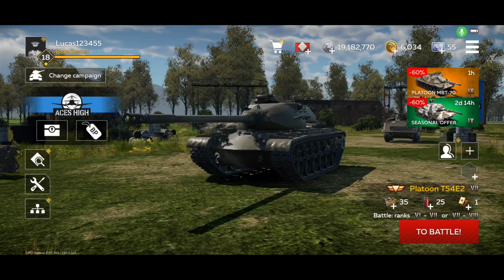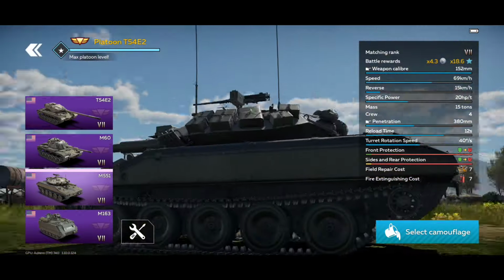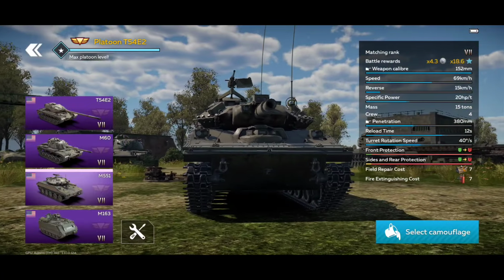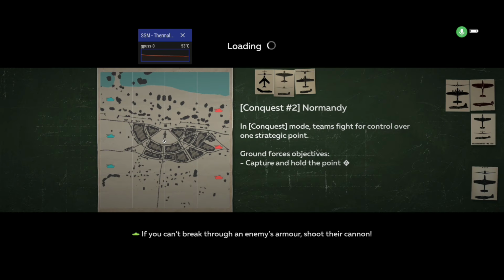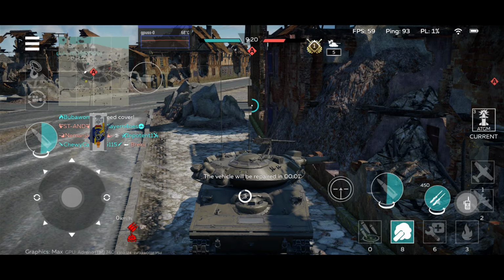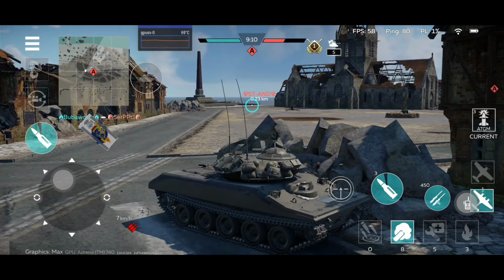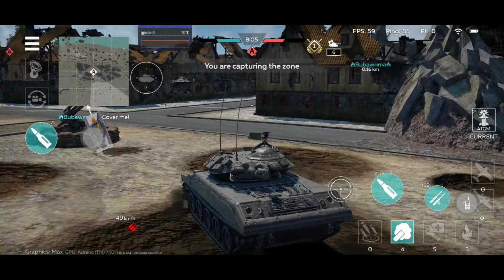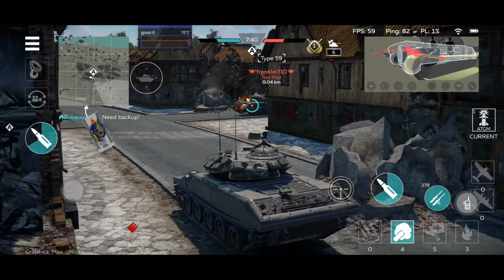War Thunder Mobile - M551 Sheridan! - NEW Premium Light Tank Gameplay & Guide! 152mm ATGM BOOMstick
WTM Game Description
Device used Galaxy S23/S25

Dominate the battlefield alone or together with a squad of your friends!